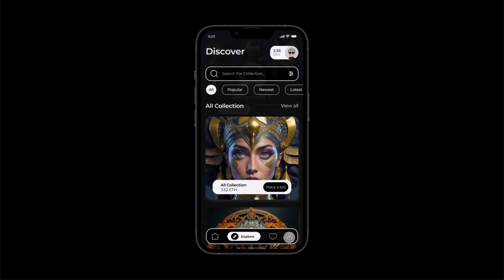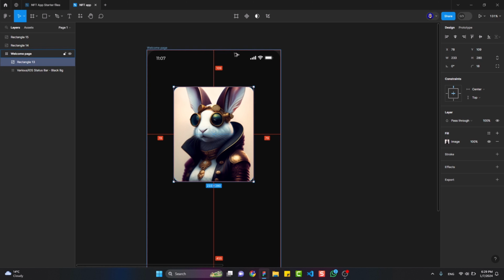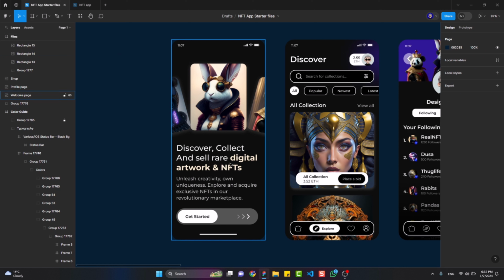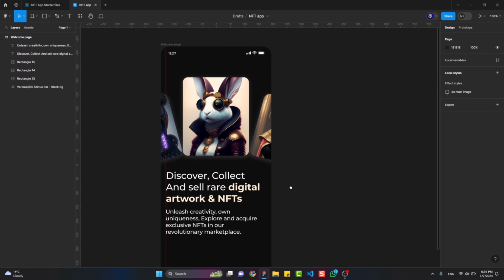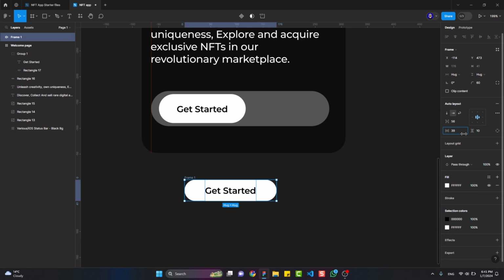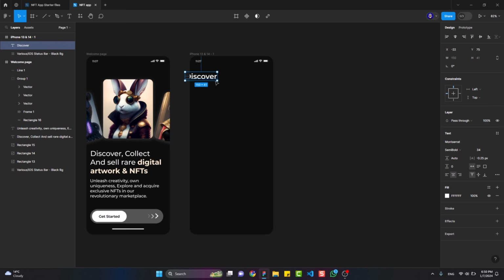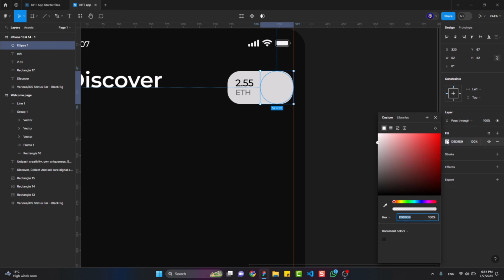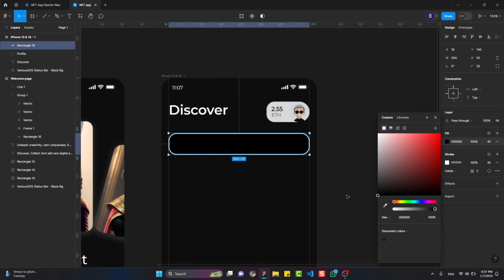Figma design tutorial for beginners - Step by step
In this Figma Design Tutorial for Beginners, we'll work on UI/UX and mobile app design.

👩‍💻 Designed for Beginners: If you're new to design or just getting started with Figma, you're in the right place! This tutorial is step-by-step guidance and insights to kickstart your design adventure.

🖌️ Explore Figma's Power: Unleash your creativity as we navigate through the powerful features of Figma. Learn how to bring your ideas to life, create stunning UI elements, and craft seamless user experiences for mobile apps.

Share your thoughts, ask questions, and become part of our supportive design community.

Key Keywords: Figma, Mobile App Design, Beginner Friendly, UI/UX